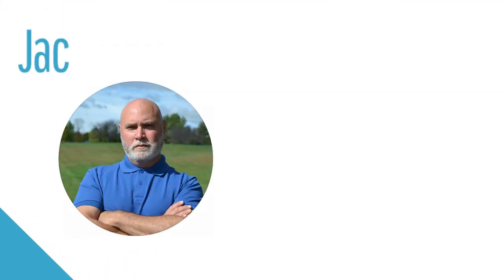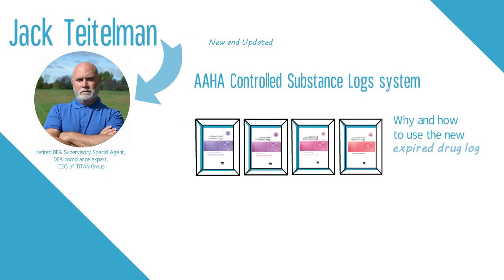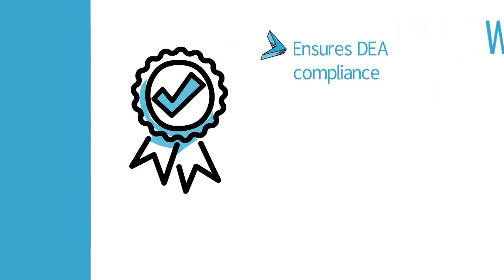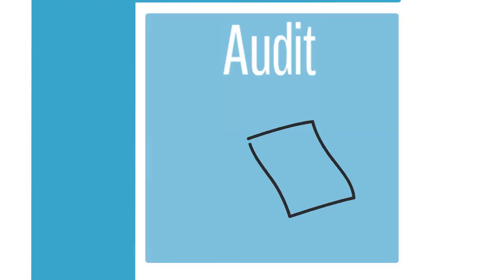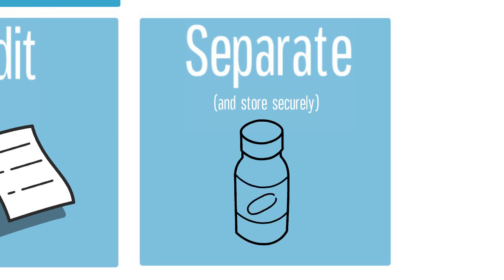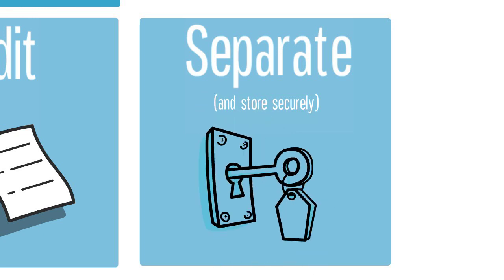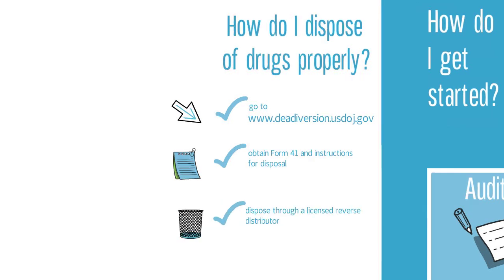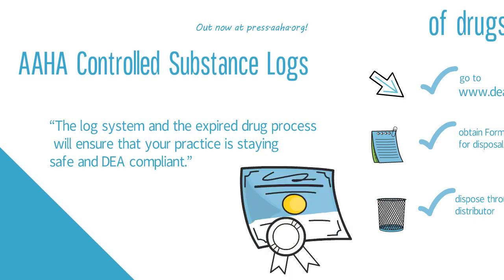Expired Drugs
Introduction to logging and properly disposing of expired controlled substances from DEA expert Jack Teitelman. Learn more and get your copy of the AAHA Controlled Substance Logs at press.aaha.org.